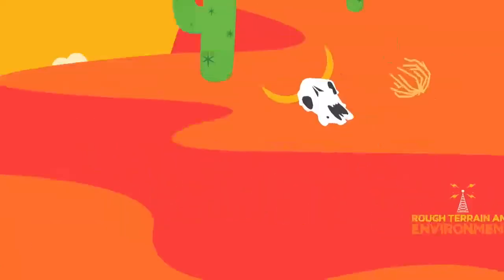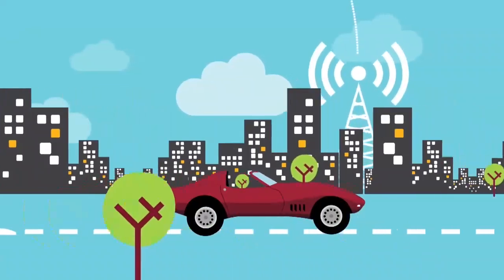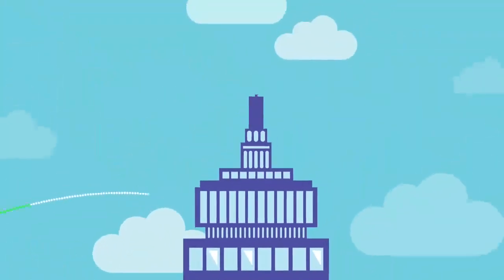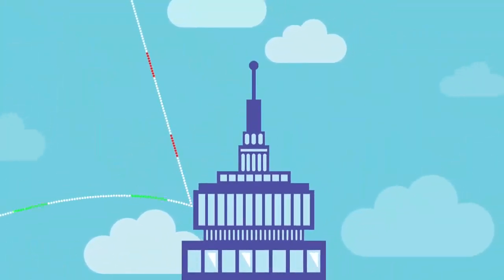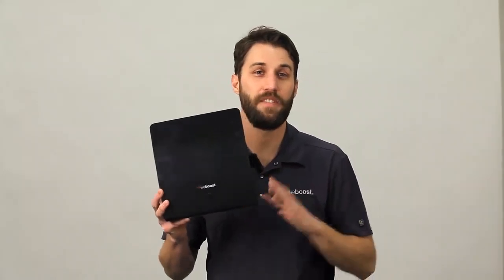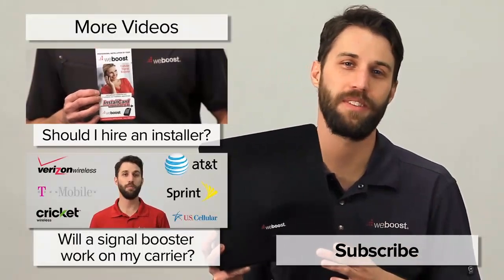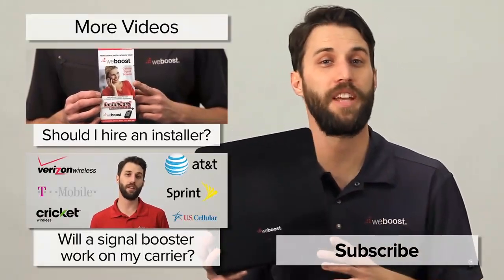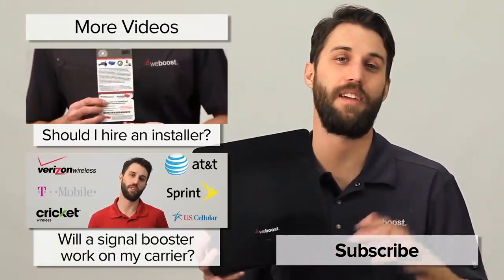How does a cell phone signal booster, amplifier, or repeater work?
Take a look at how a cell phone signal booster, amplifier, or repeater works to amplify cellular reception in your home, office, or car/truck.